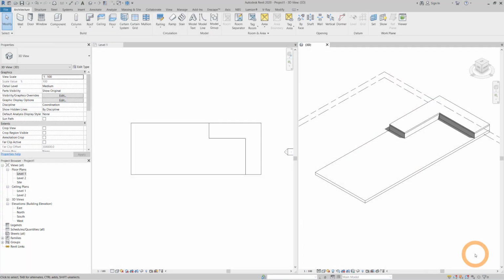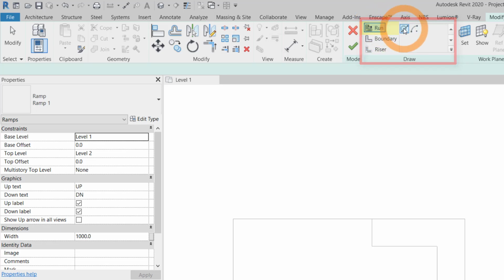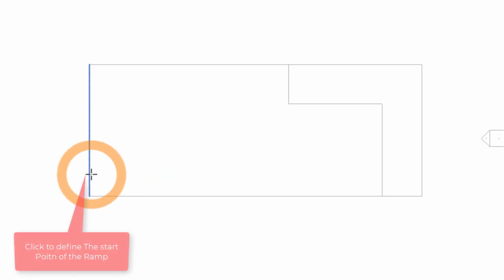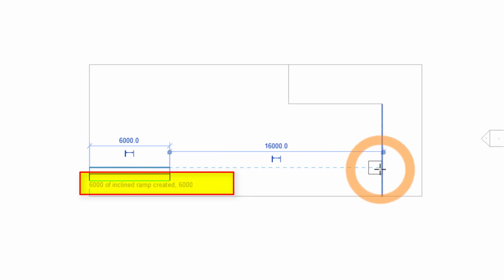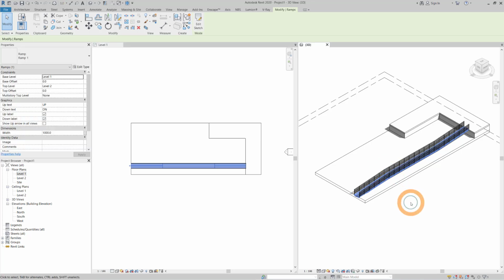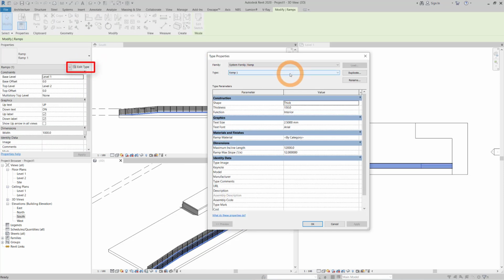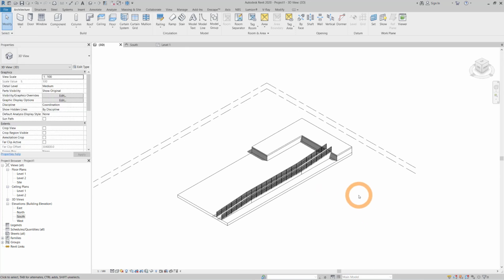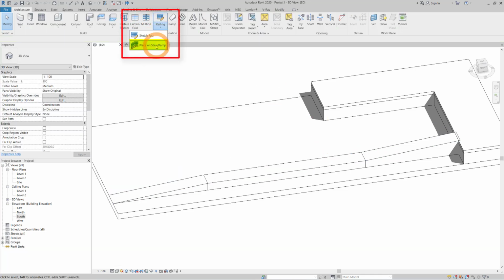GBIM Tutorials: Revit Architectural Training Tutorial for Beginners - 04 15 - RAMPS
Revit Architectural Training Tutorial for Beginners.
Unit 04: Revit Modeling elements - RAMPS
Chapter 15: Ramps creation and parameters.